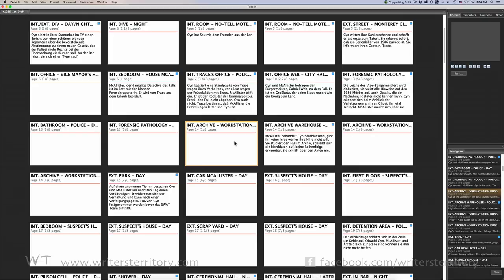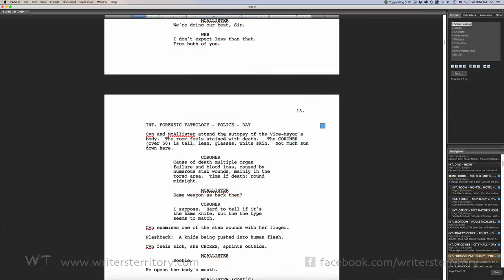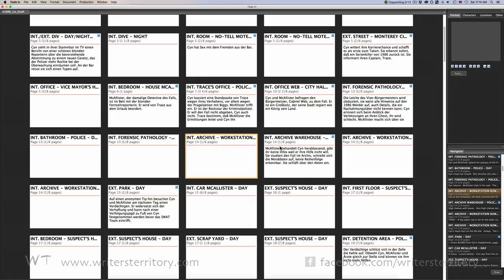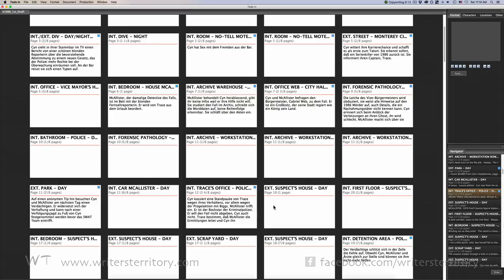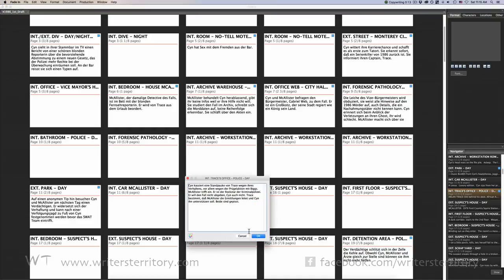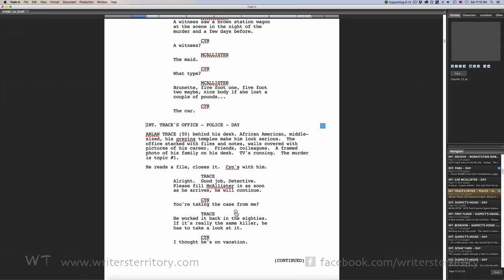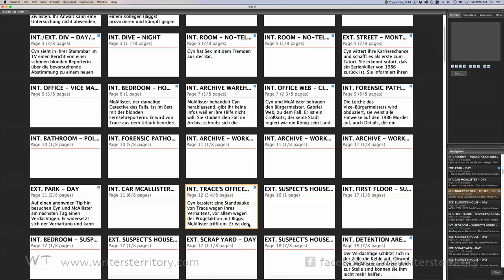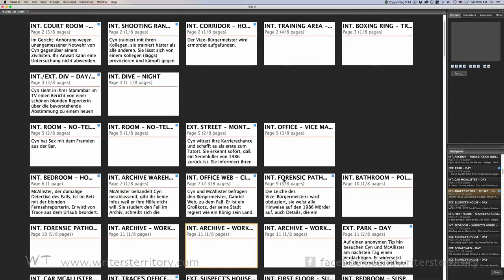How to use Index Cards in FADE IN